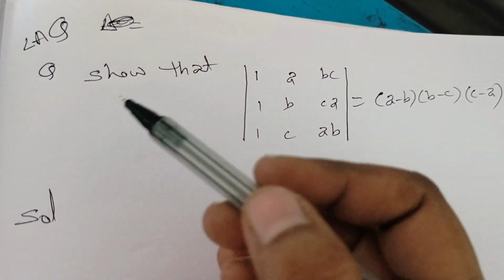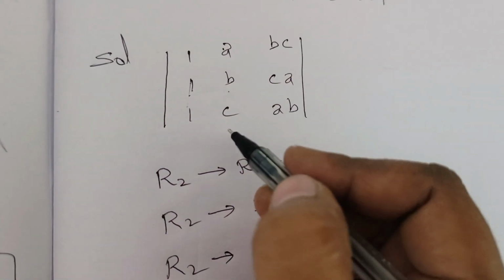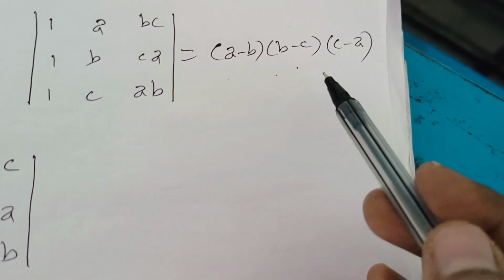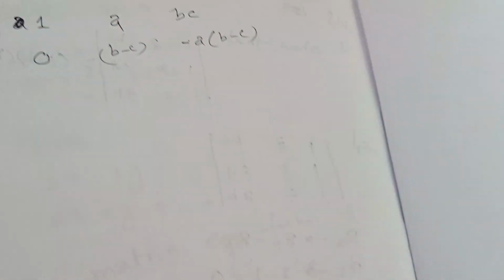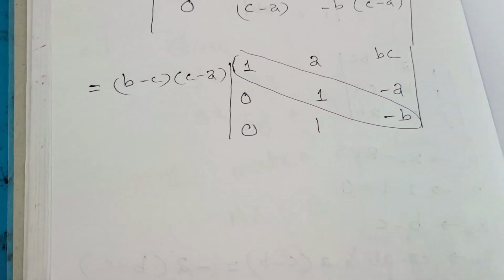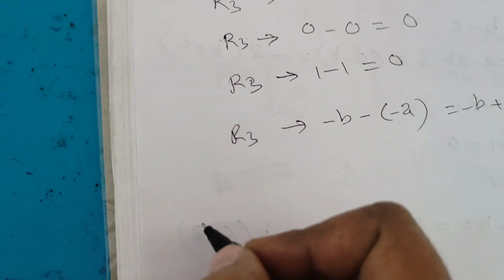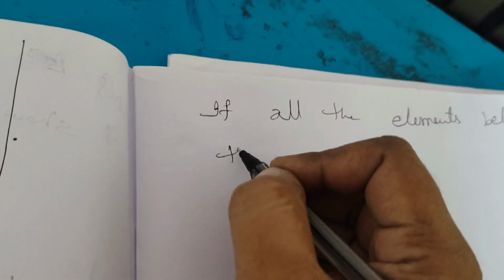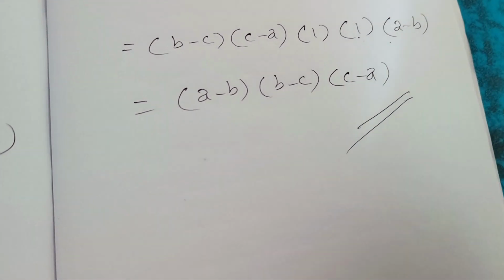February 2, 2023